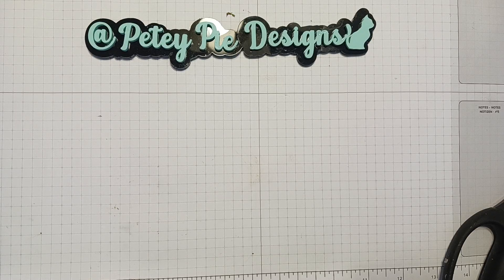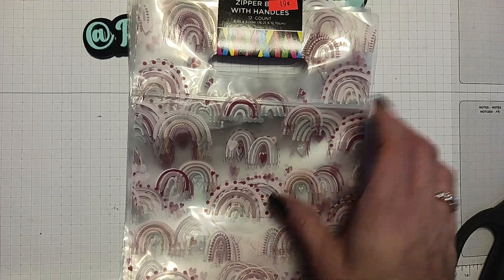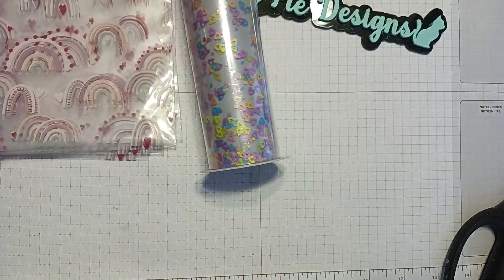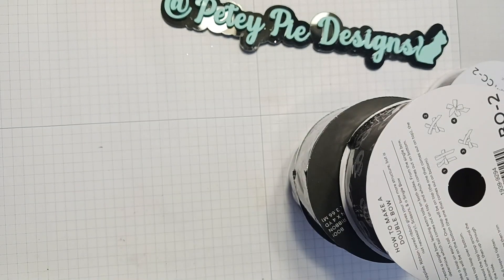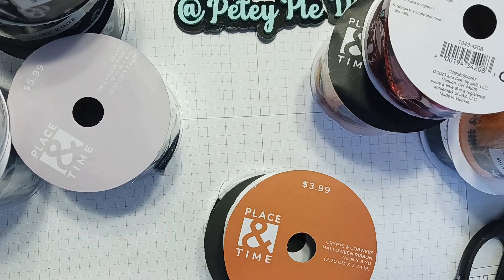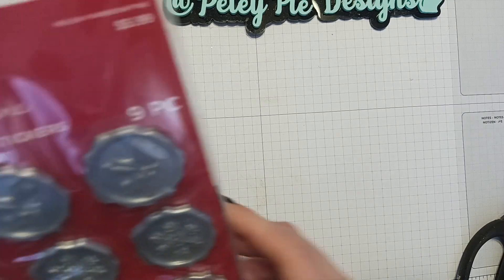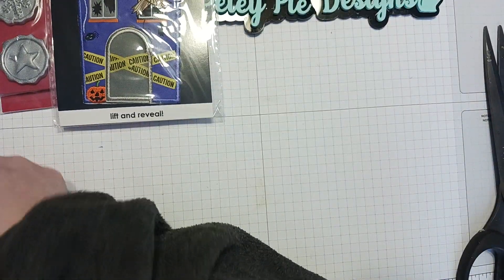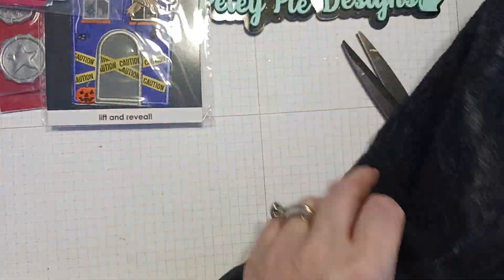Hobby Lobby Clearance/JoAnn Clearance